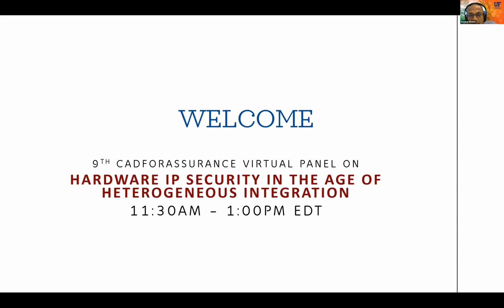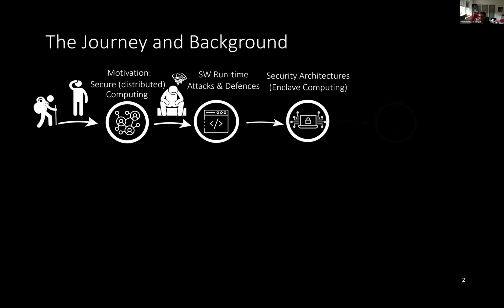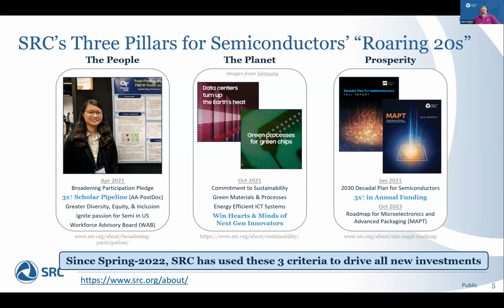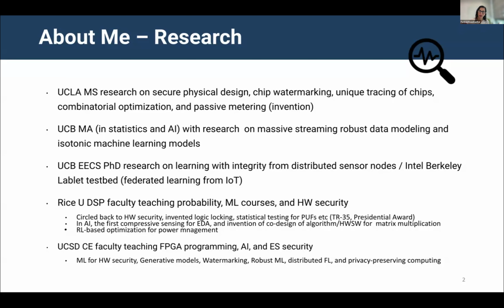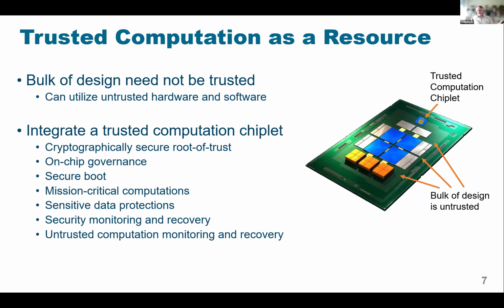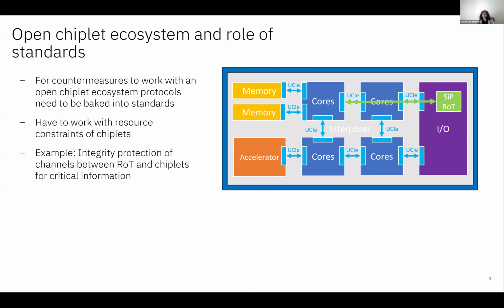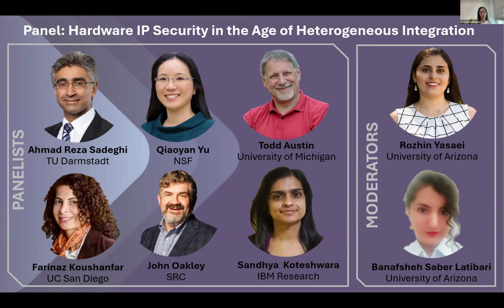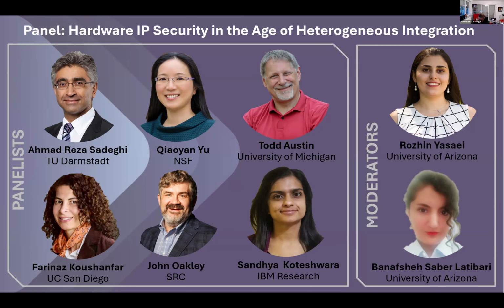Panel 9: Hardware IP Security in the Age of Heterogeneous Integration